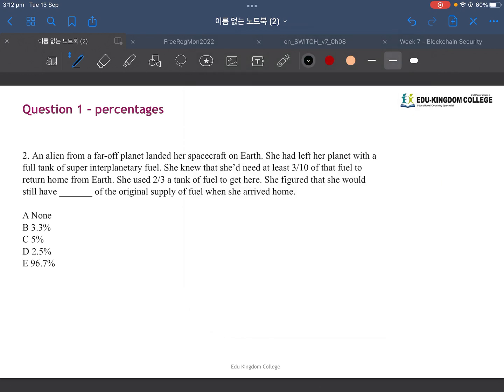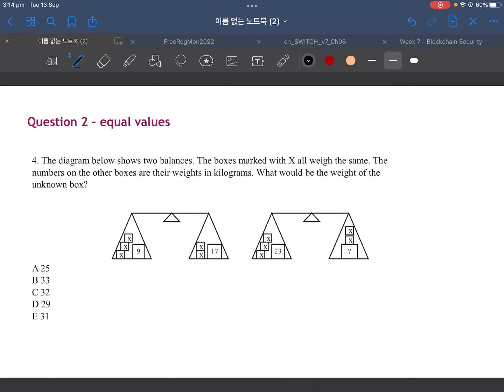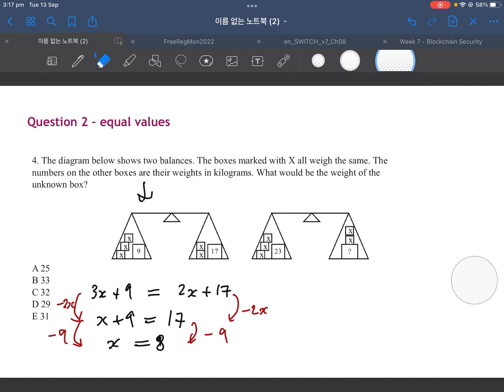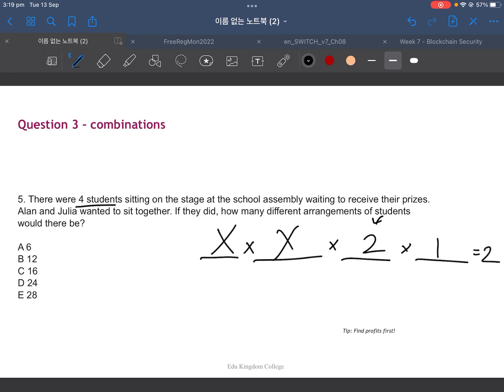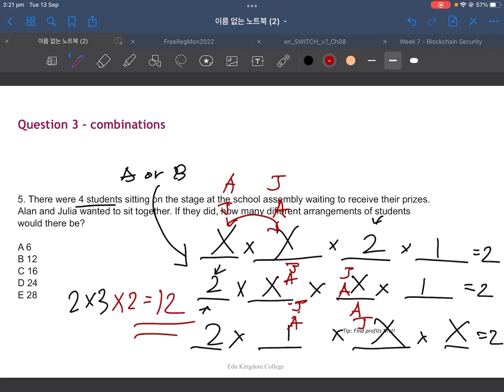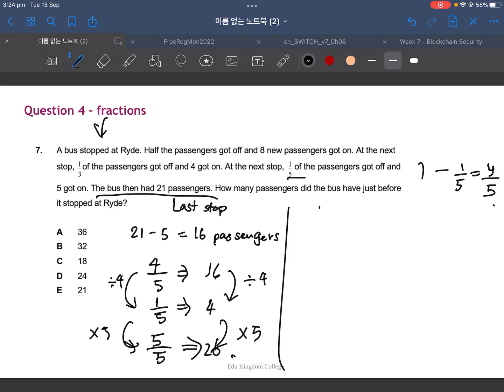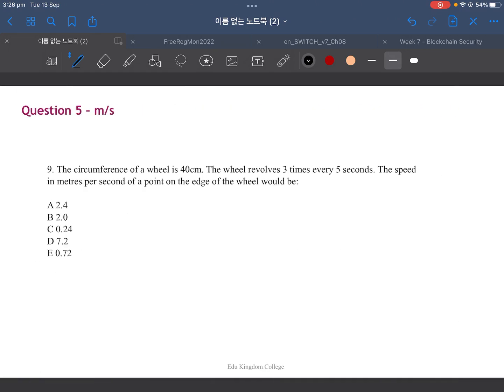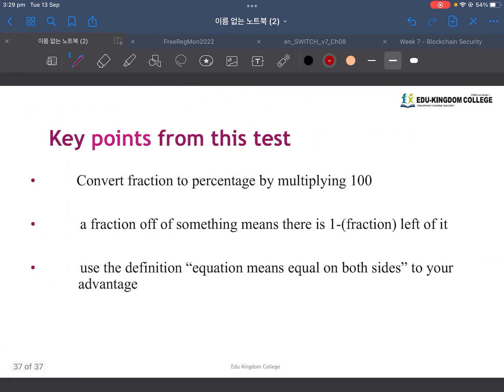Edu Kingdom College Selective Mathematical Reasoning 27 Video